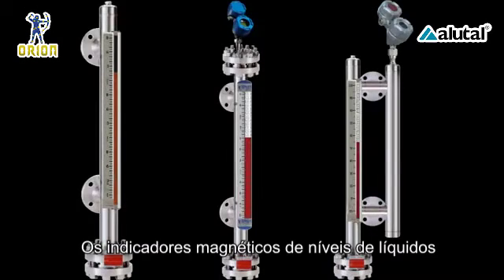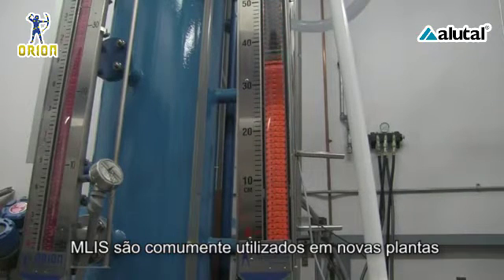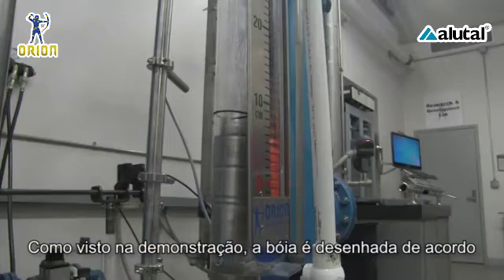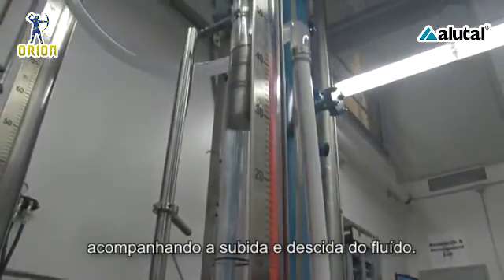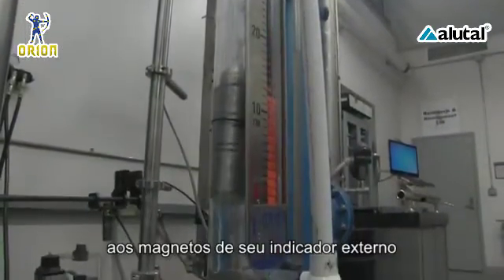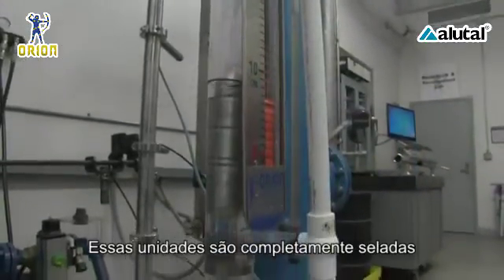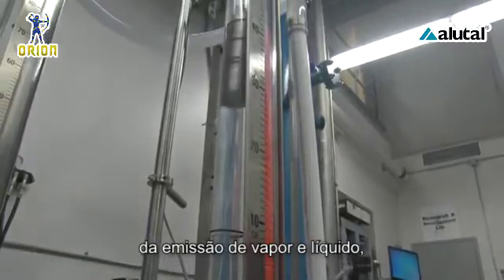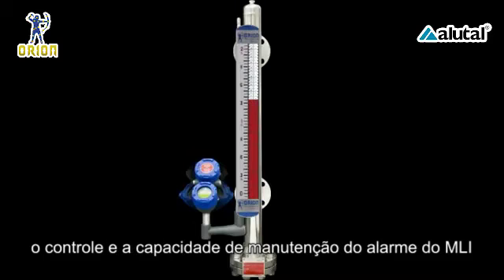Aplicação dos Indicadores de Nível Magnético (MLIs) - Orion Instruments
Indicadores de Nível Magnético são equipamentos engenheirados e fabricados precisamente para indicação do nível de forma correta, confiável e continua

Para mais informações, entre em contato